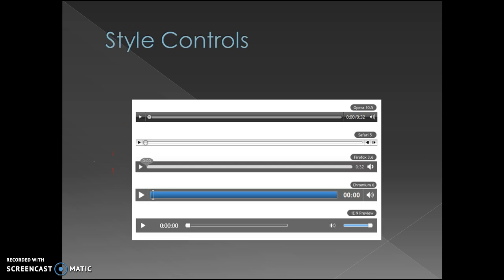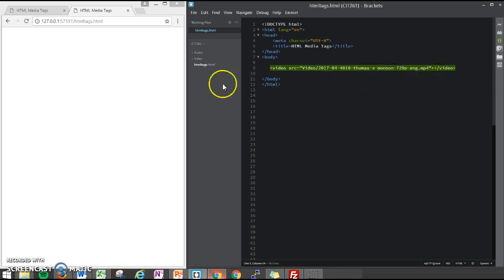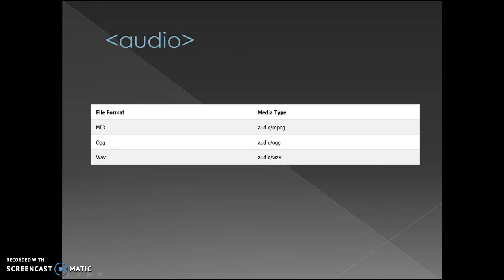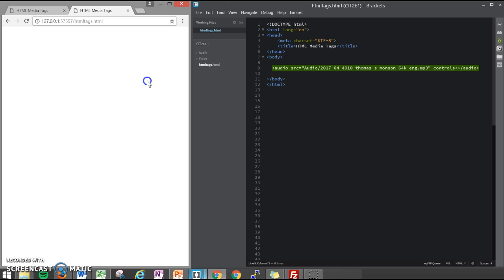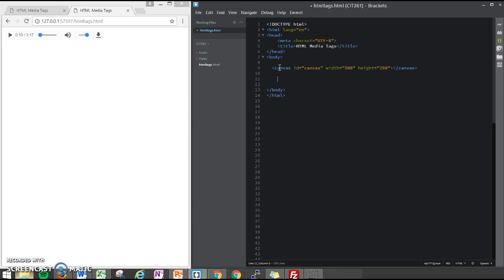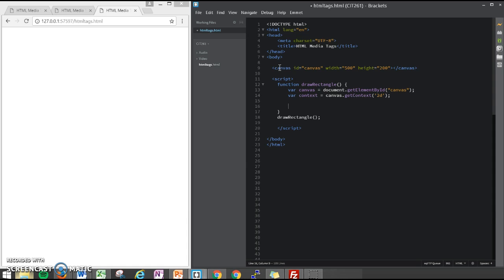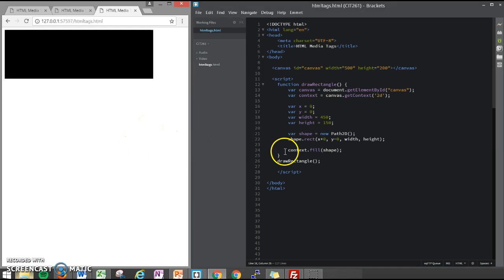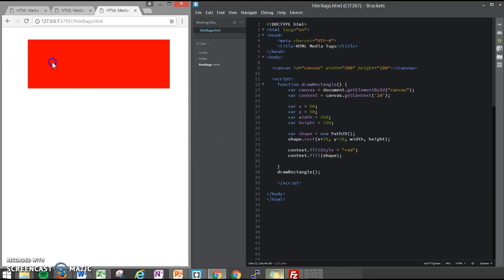HTML5 Tags - Video, Audio, Canvas